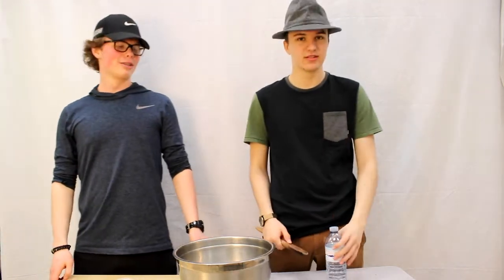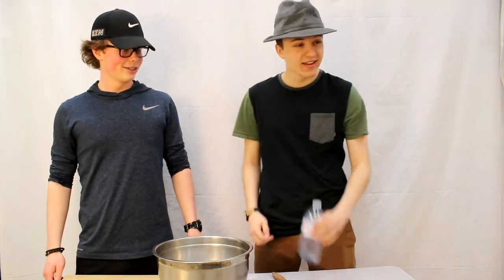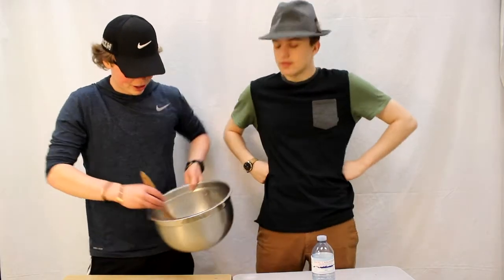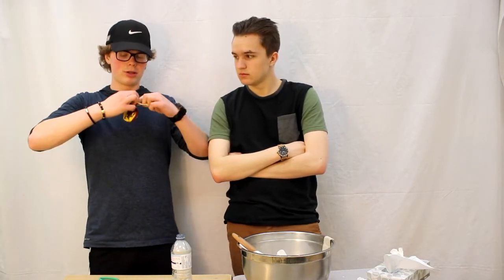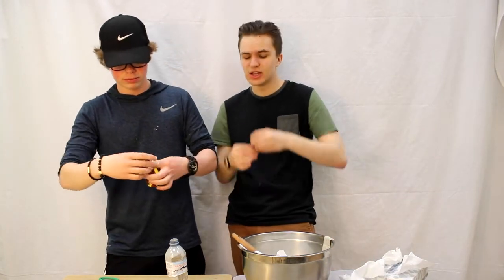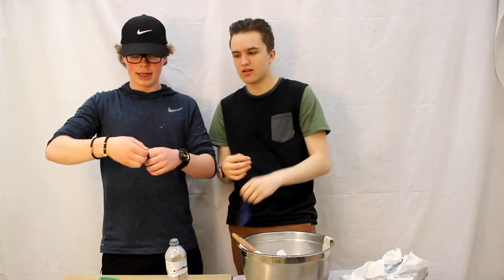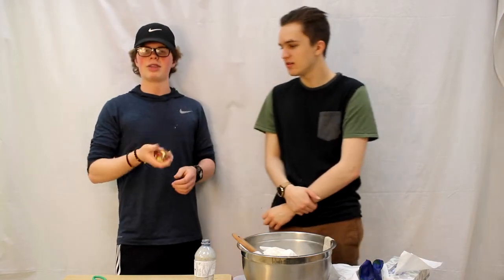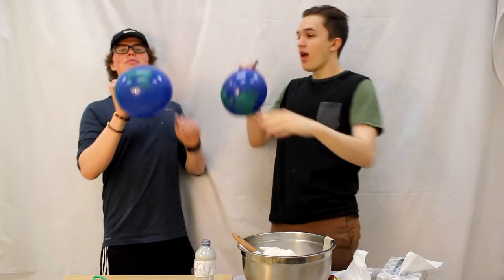How to make a stress ball